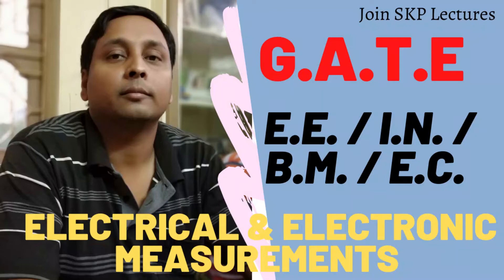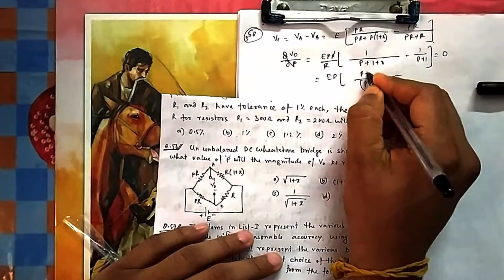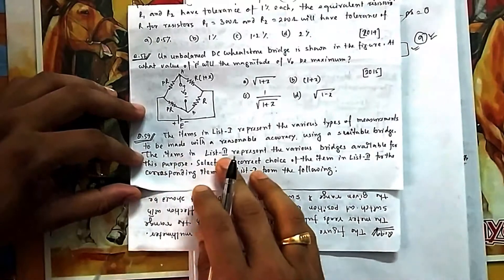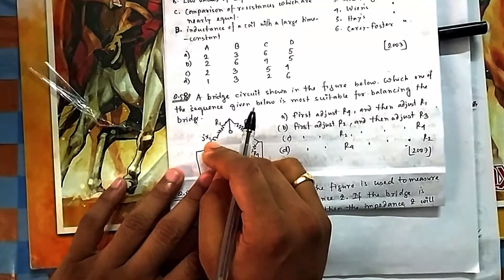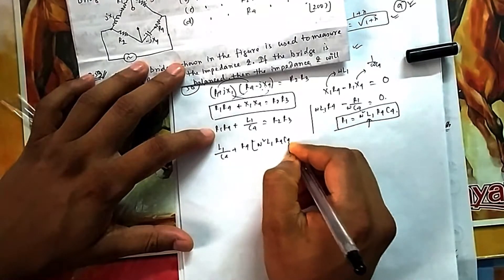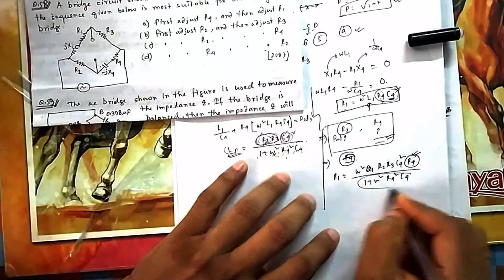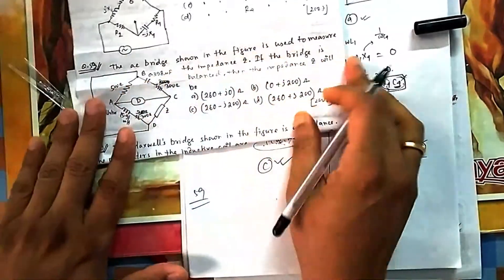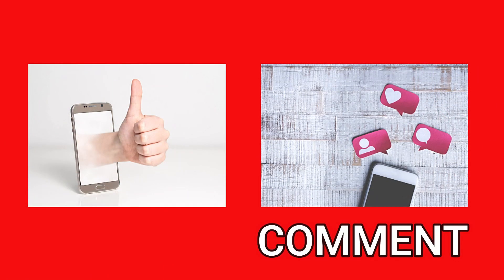Lecture 12: Solution of previous years GATE questions w.e.f1992 on Measurements (Q.56 to Q.60)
Solution of previous years GATE questions (since 1991) on electrical and electronic Measurements (Q.56 to Q.60) with detailed explanation.

Questions are based on measurement of resistance, AC bridges.